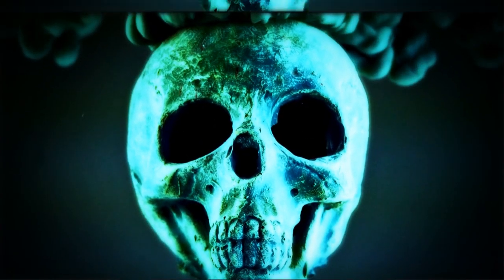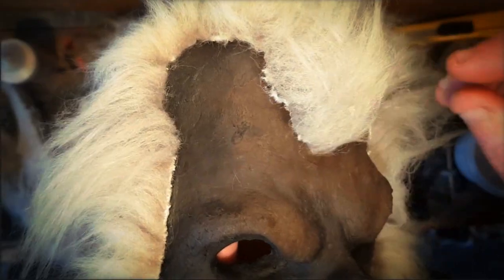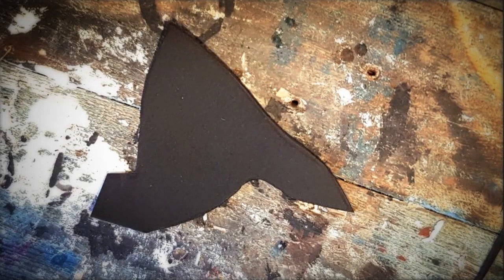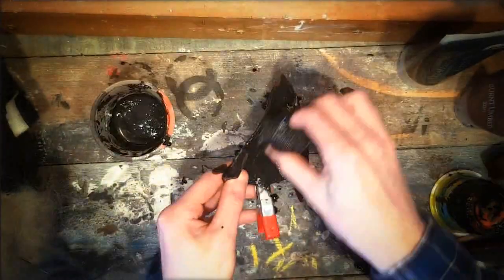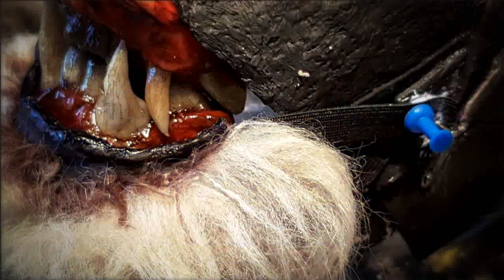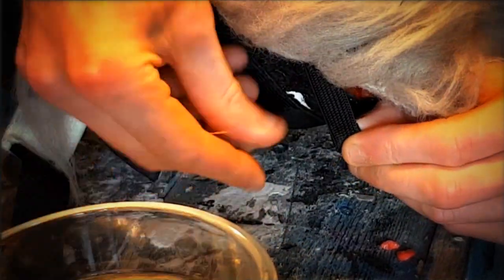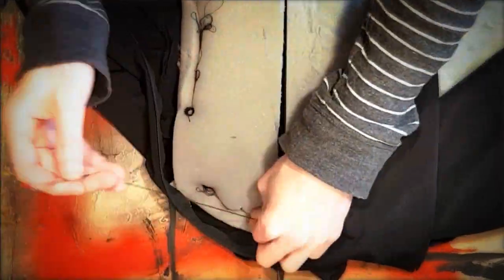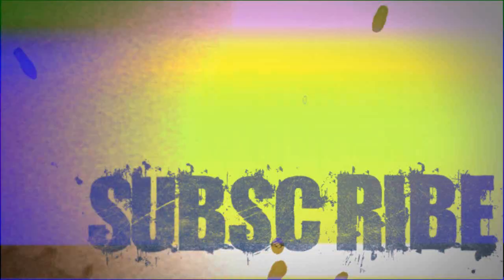How to Make a Wolfman #4 | Making A Halloween Mask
The fourth part of my recent project, an attempt at creating a MOVIE SFX realistic WEREWOLF COSTUME. Everything, from the pointed ears to the hairy anyhoo, I will document the process and show you the steps so that you can make your very own MONSTER, or possibly give you guys some ideas for your COSPLAY PROJECTS or HALLOWEEN COSTUMES..

CHAPTER 5 COMING SOON!